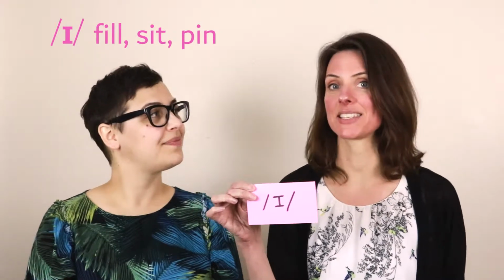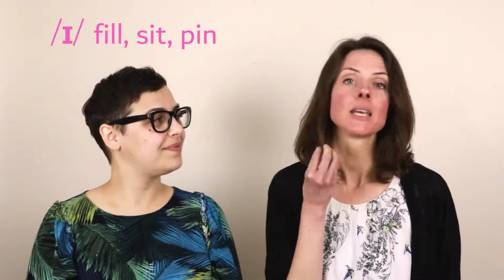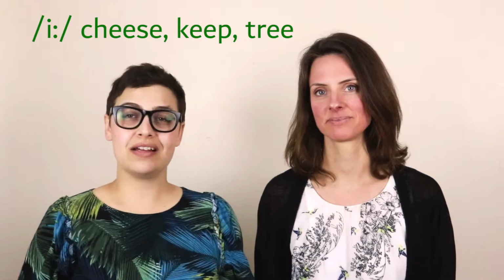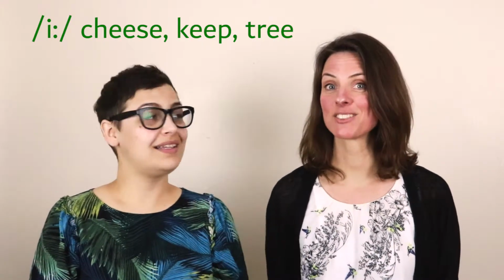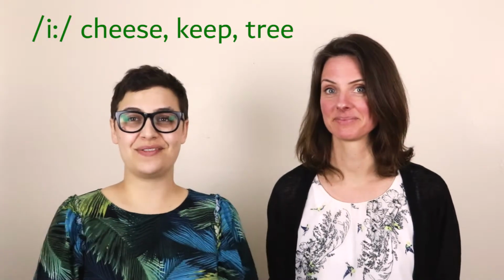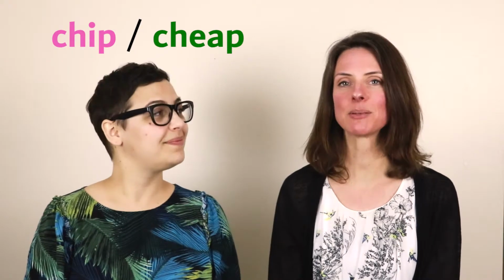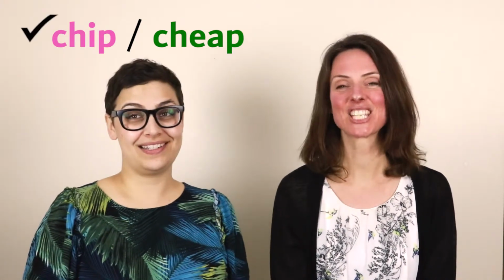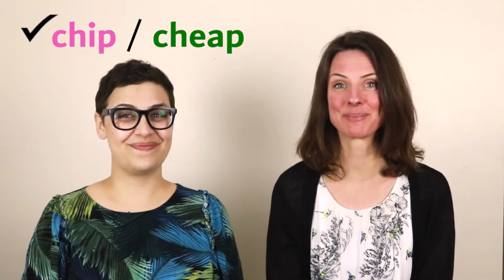Vowel Sounds: short I and long E (pink vs green)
The vowel sounds in sit and seat (short I and long E sounds) are easily confused. Practice hearing the difference in this fun, educational video!

Learn English for free with Canadian English teachers Misha and Larissa! We make learning English interesting and fun!

for videos, worksheets and more!